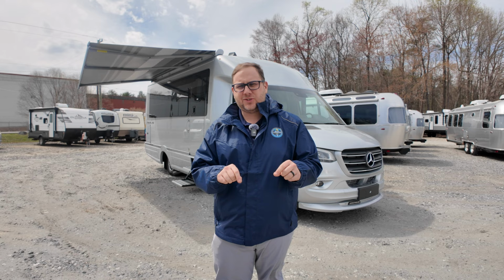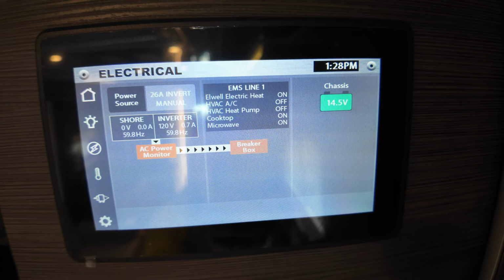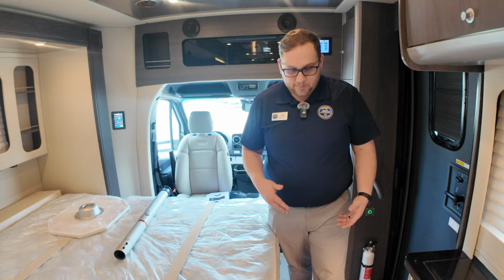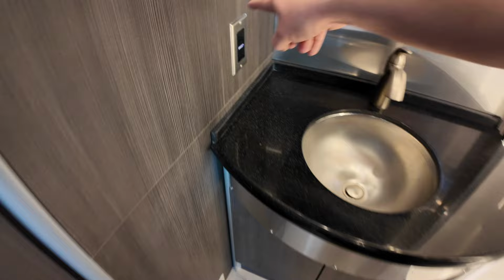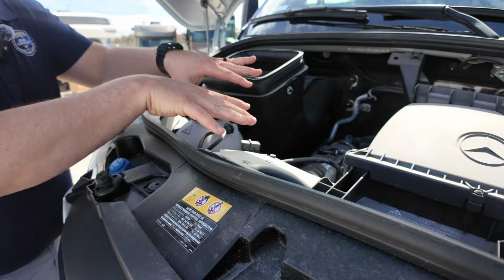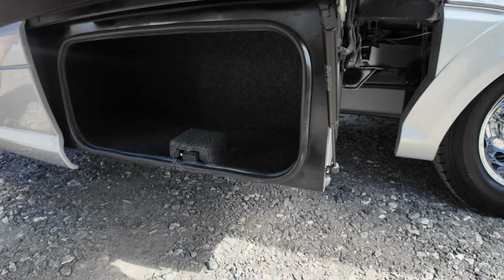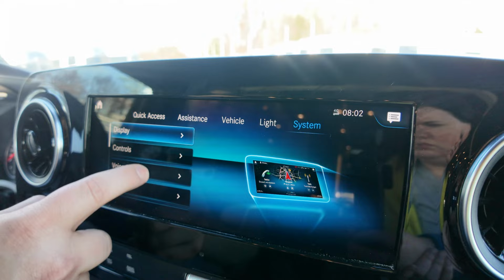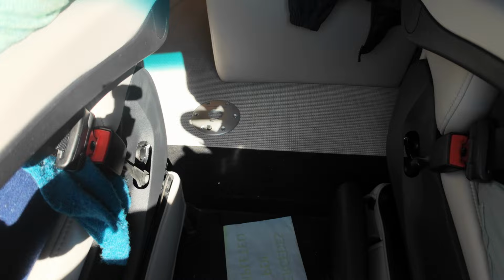Airstream's Most Expensive Camper Van! Full Walkthrough - 2024 Airstream Atlas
From its molded exterior to the teak inlay in the shower, the 2024 Airstream Atlas is Airstream's most luxurious touring coach. The Starlink High-Performance In-Motion system, Hydraulic Leveling Jacks, and Air Ride Suspension come standard, and the steps, blinds, awning, and slide are powered. The optional E1 Package adds more power for off-grid capability. Join Chad for his walkthrough of the inside and outside of the Atlas and as he takes it on a test drive.

*Chad Watson*
Airstream Double Master Certified
Sales Manager at Airstream of Greensboro

00:00 - Intro
00:24 - Inside Walkaround
03:21 - E1 Package
14:25 - Murphy Bed
25:13 - Kitchen
27:50 - Bathroom and Shower
38:30 - Outside
40:13 - Engine
45:16 - Campsite side
49:14 - Road Side
55:00 - Roof
57:17 - Test Drive
01:14:48 - Closing